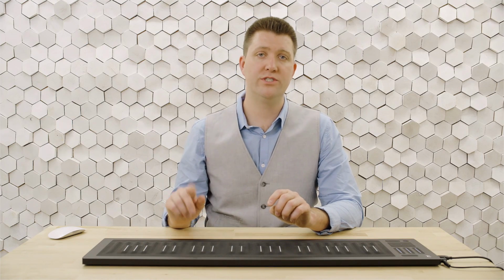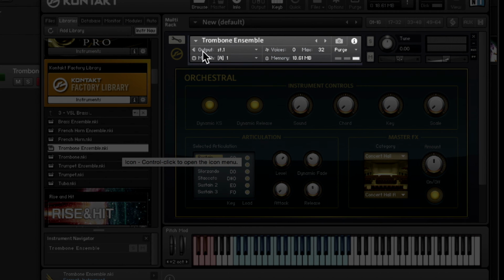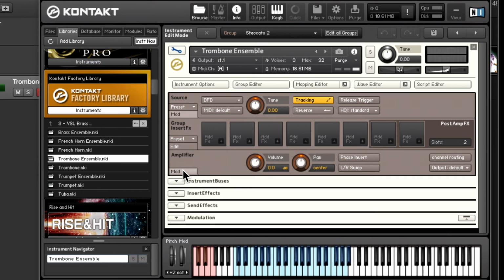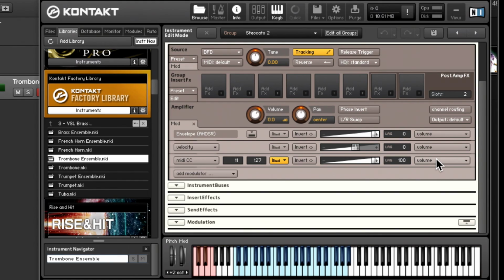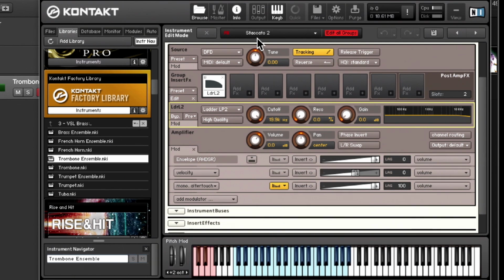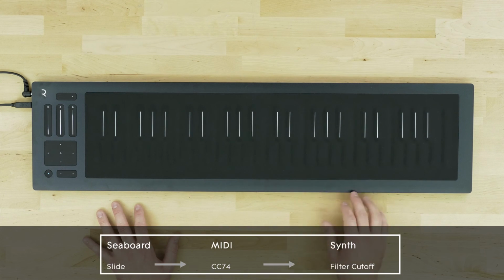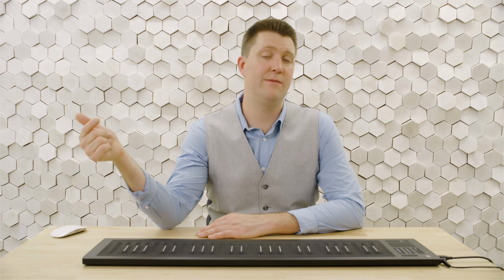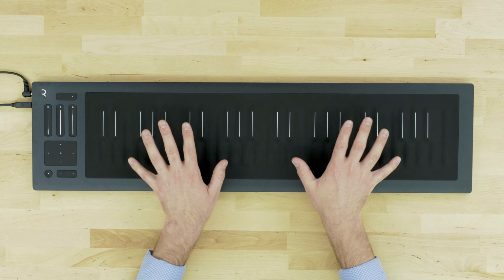Creating with the Seaboard RISE - 4.3: Orchestral Trombone Section using Logic and NI Kontakt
Discover the many combinations of layered, real-time modulated sounds using NI Kontakt.